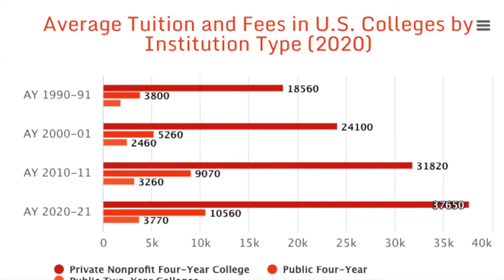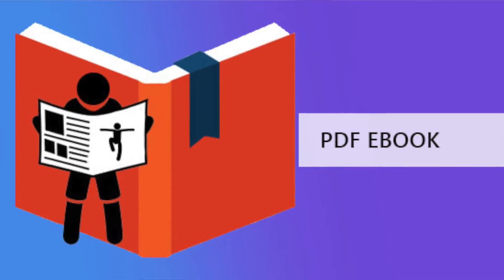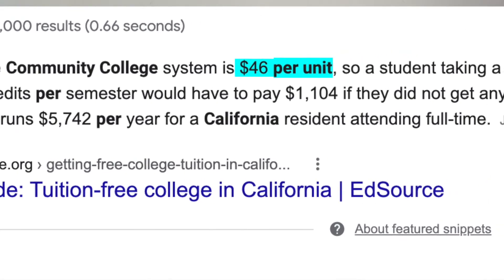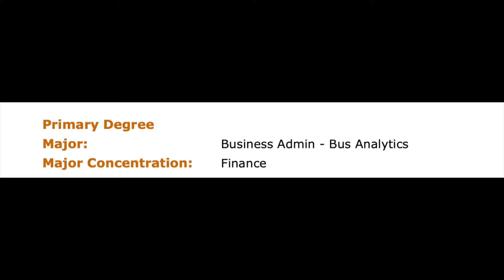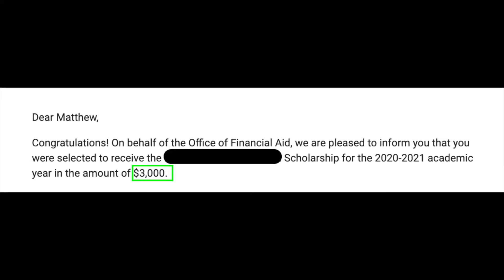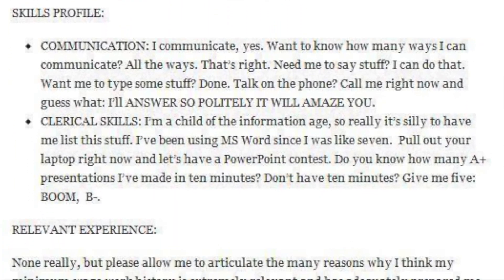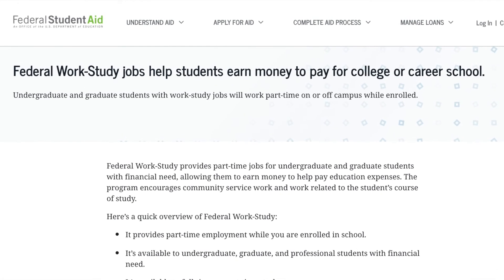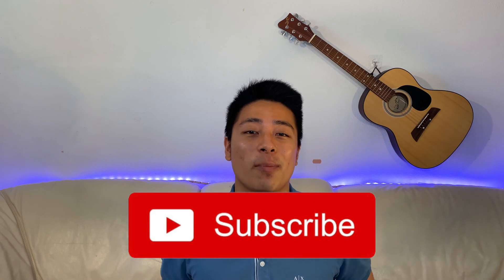5 Life-Saving Hacks That Literally Saved Me THOUSANDS in College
5 Lifesaving Hacks That Literally Saved Me THOUSANDS in College | 2021

In this video, I go over all of the ways that I was able to save THOUSANDS of dollars as a college student. There are so many college hacks to saving money that many students at public schools, private schools, and state schools do not know. College tuition is already expensive as it is, so I am here to tell you just how I was able to save a lot of money by utilizing my 5 life hacks!

Enjoy the tips, I hope they helped!

💬 Your opinions matter!
- Let me know how I did in this video and most importantly, I want to hear your thoughts on how I can make my content better.

Thanks for the support and let's do this!